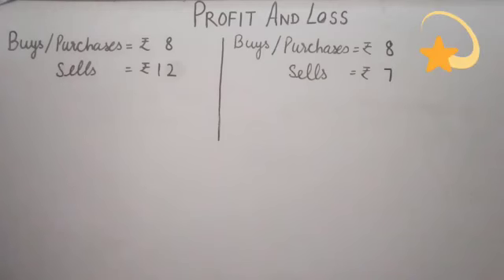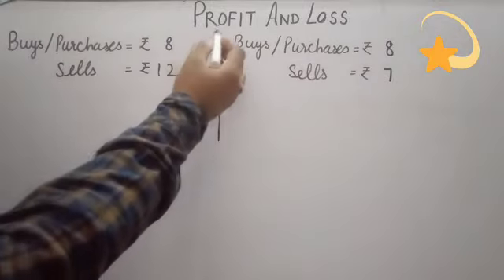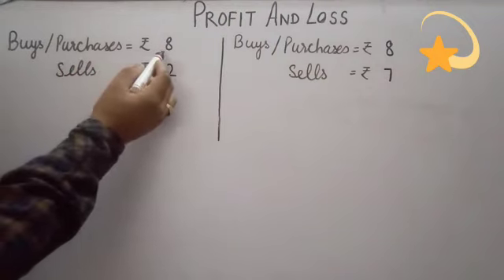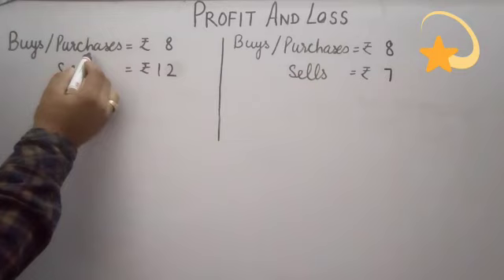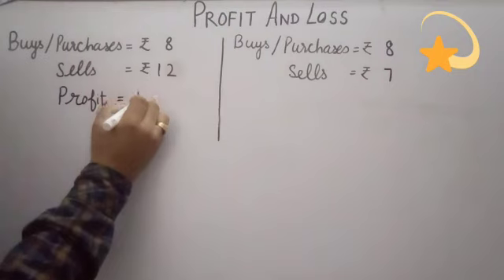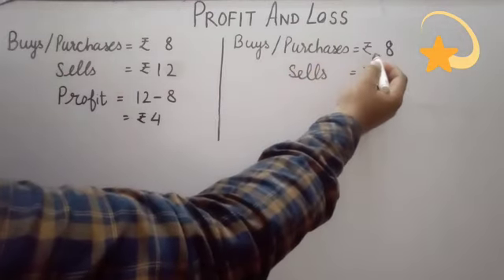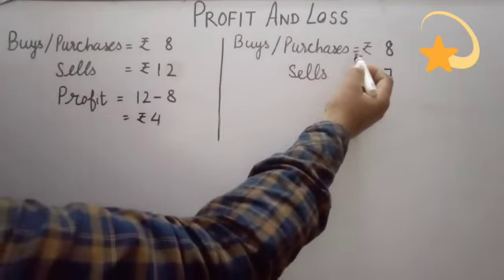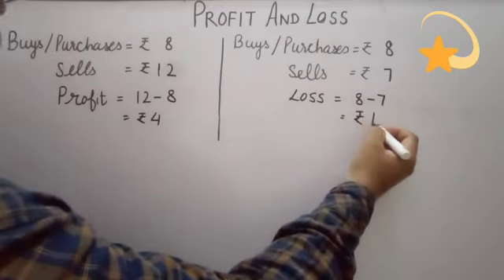Class5_Maths_Profit and loss1_Yogesh